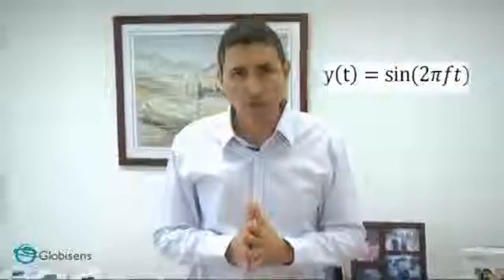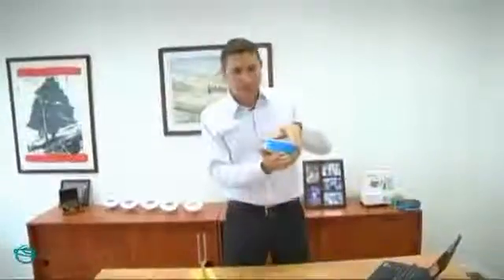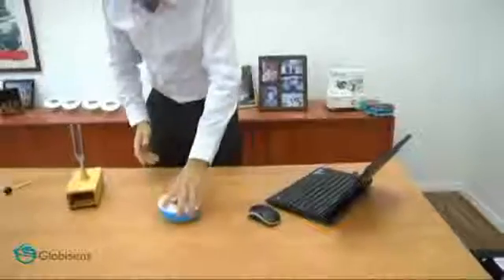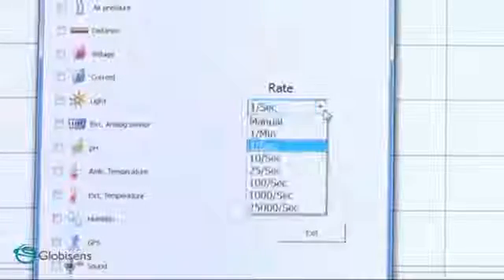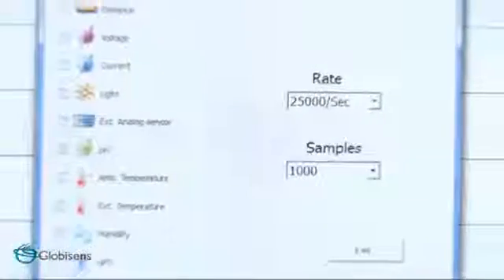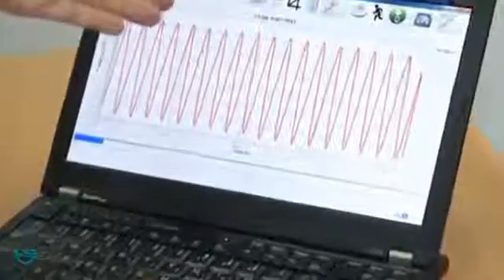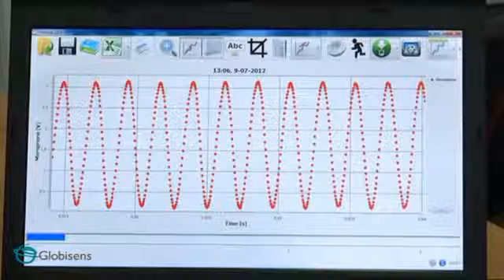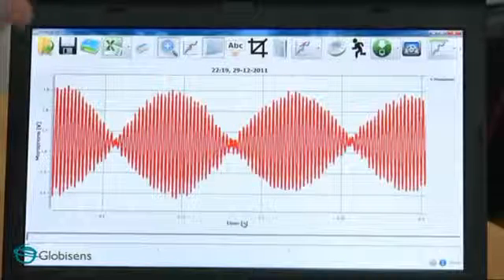Experimento con laboratorio de Ciencia General, ondas de sonido.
Este video muestra el experimento llevado a cabo con el Laboratorio de Ciencia General de Labdisc, ondas de sonido. A la manera BOXLIGHT.